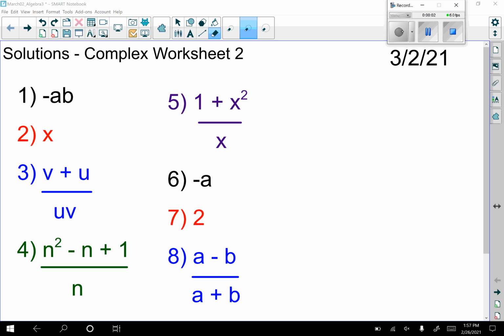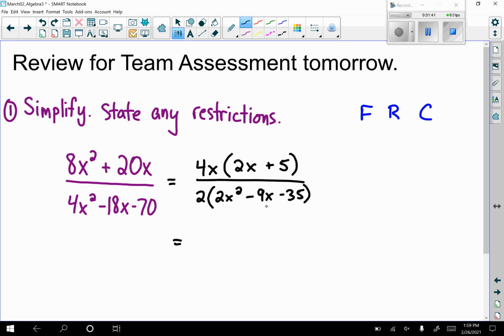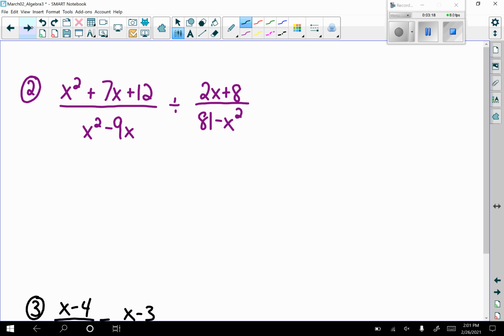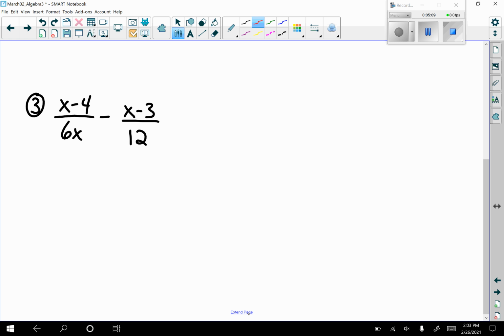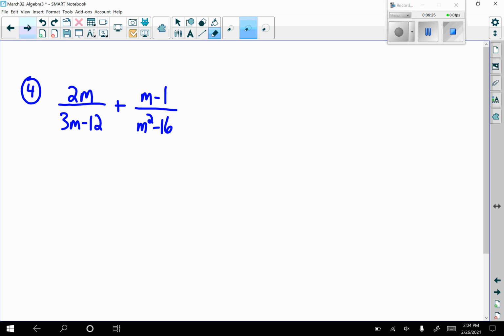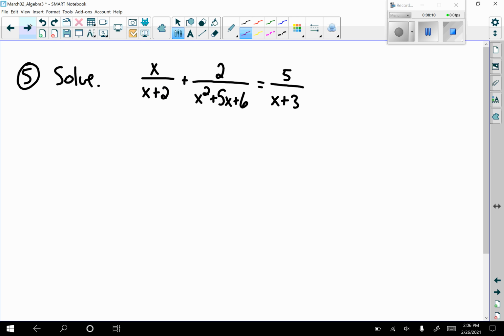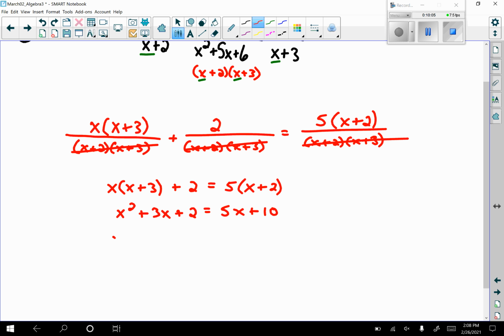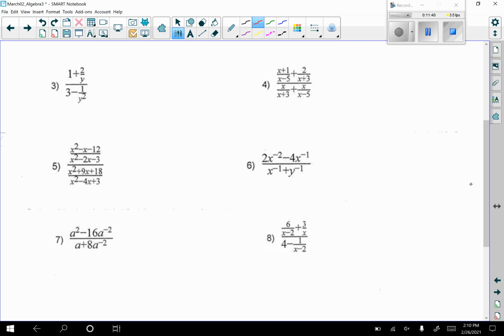March 2 Algebra 3 Notes and Assignment